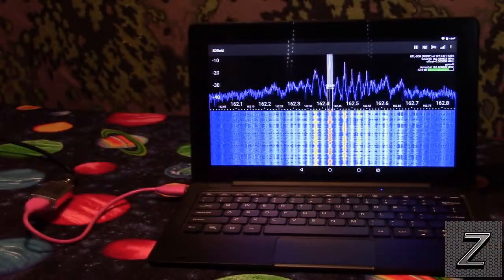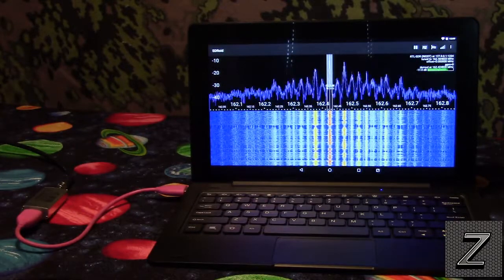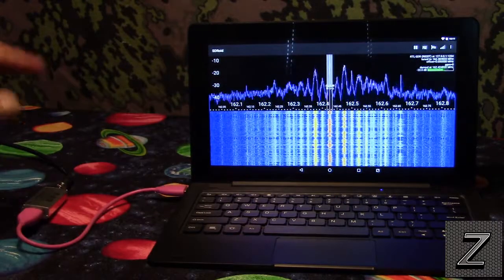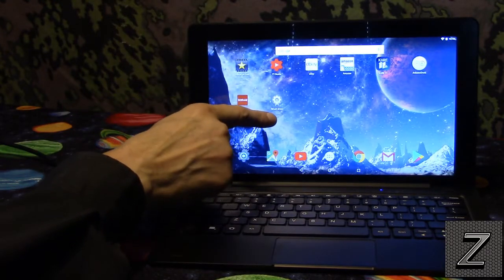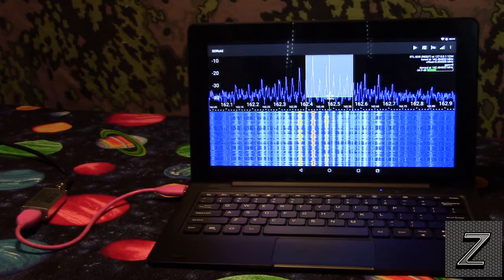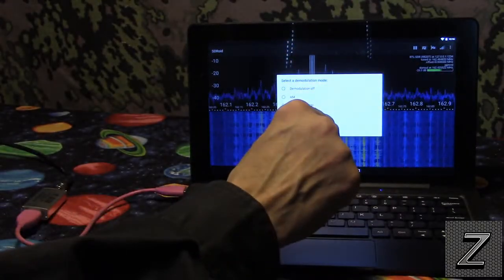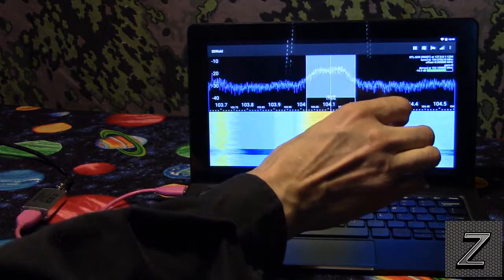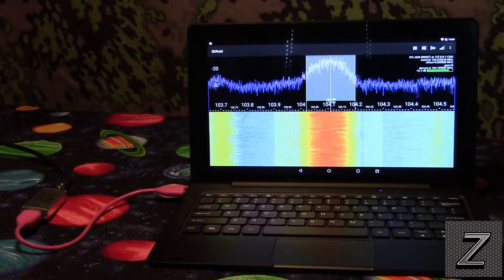SDR Radio for beginners EP#3 using Android devices to control your SDR radio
In this tutorial we will take a look at how you can use an Android tablet or smartphone to control your SDR Radio...